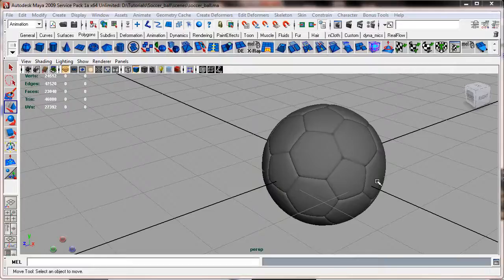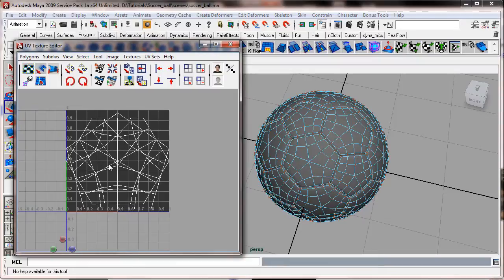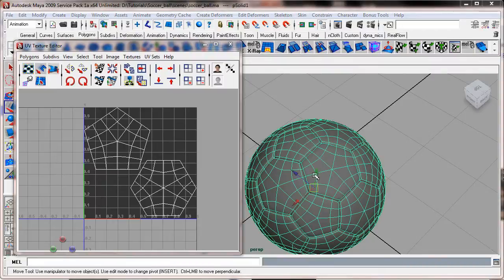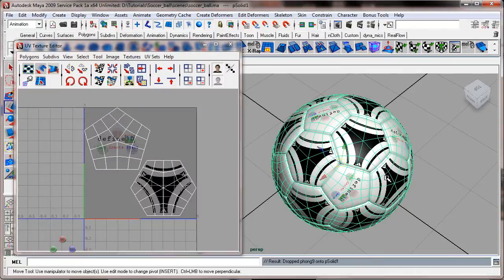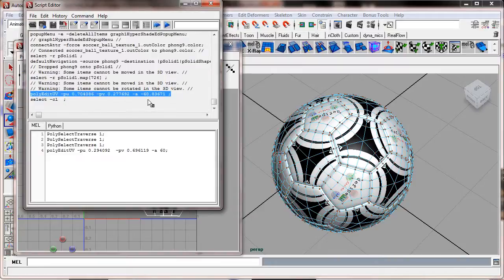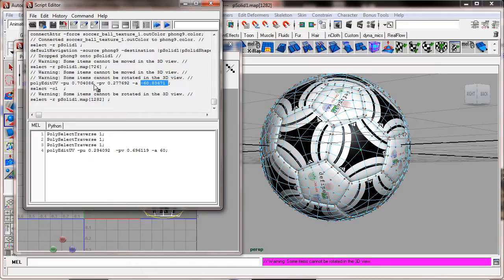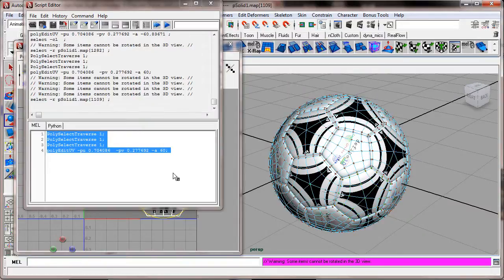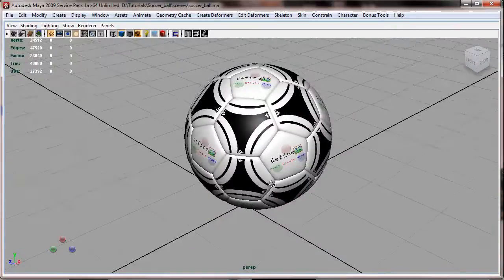Texturing a Soccer Ball in Maya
Tutorial on texturing a soccer ball in Maya. is an upcoming platform where art education will always be of top quality and almost free.. by artists and for the artists.